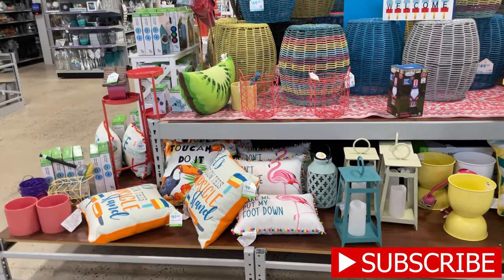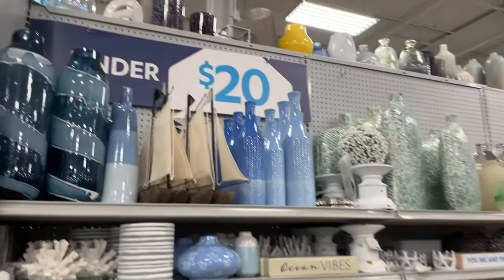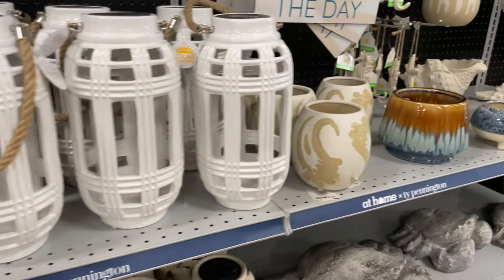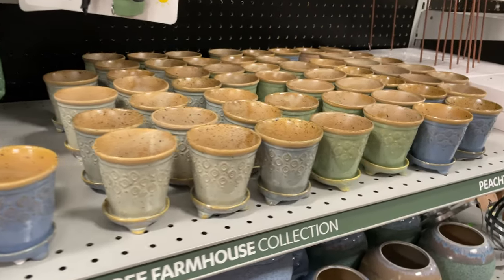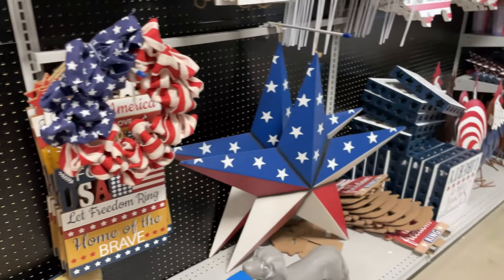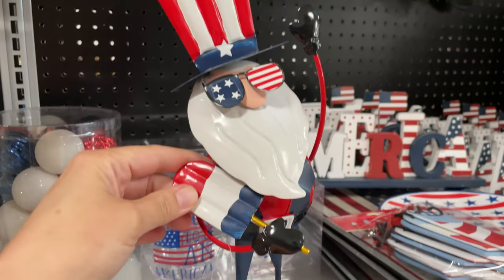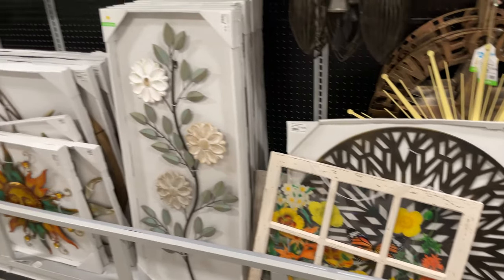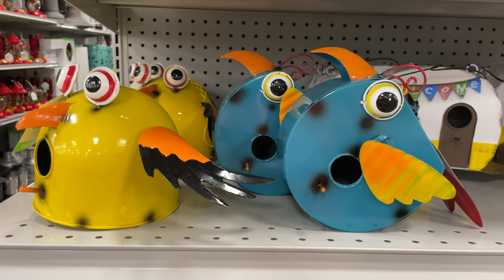AT HOME | SHOP WITH ME | 4TH OF JULY DECOR